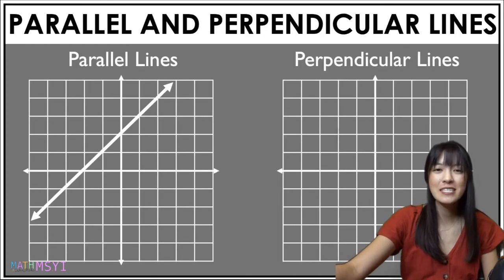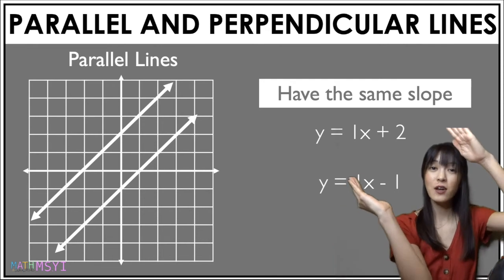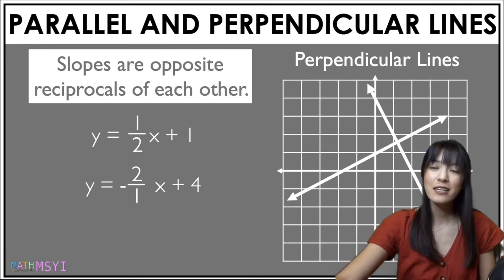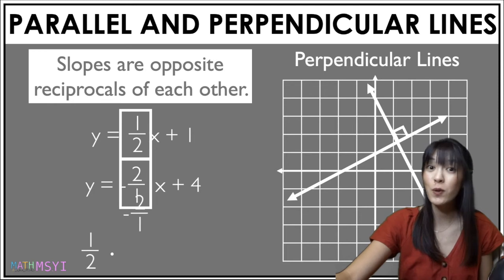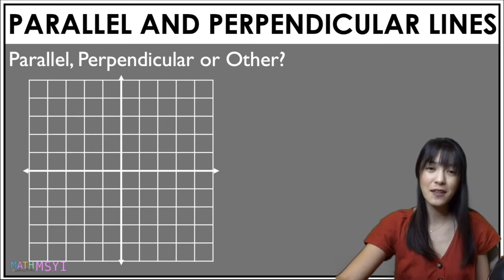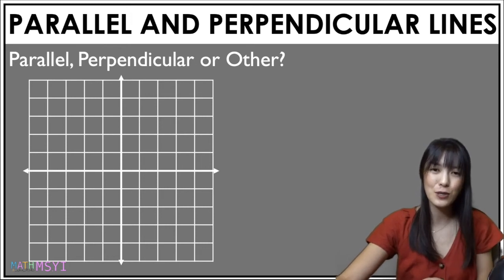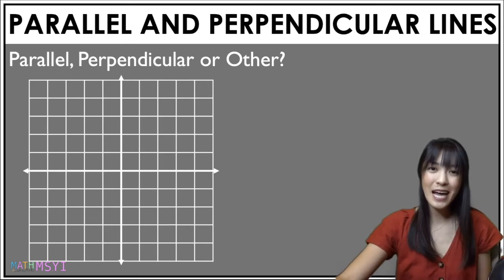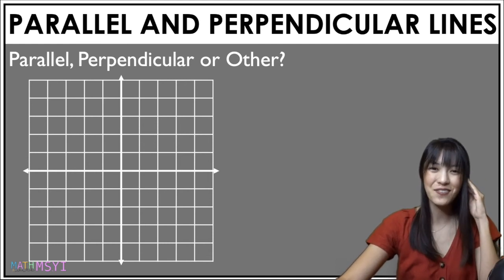Slope of Parallel and Perpendicular Lines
Let's find the slope of parallel and perpendicular lines! This video Includes practice problems. Make sure you pause the video to solve and continue playing once you have the answer. Let me know how many you get right!